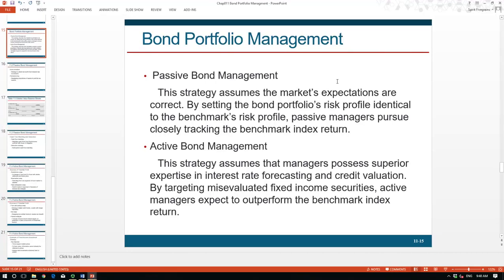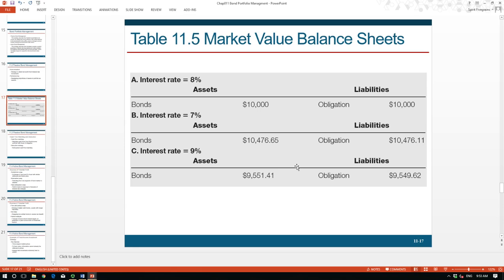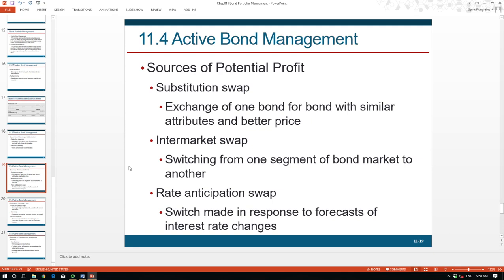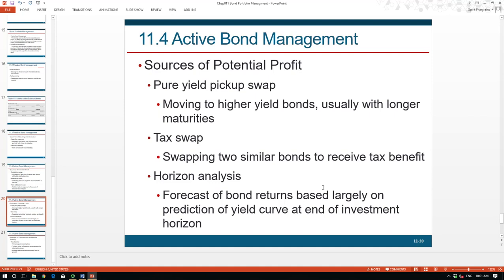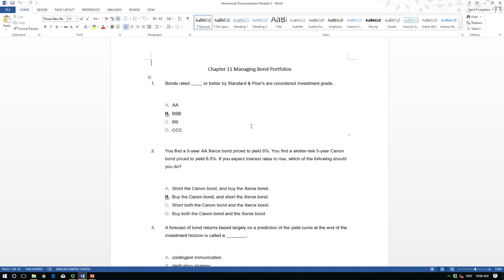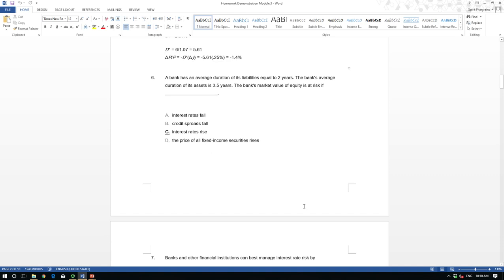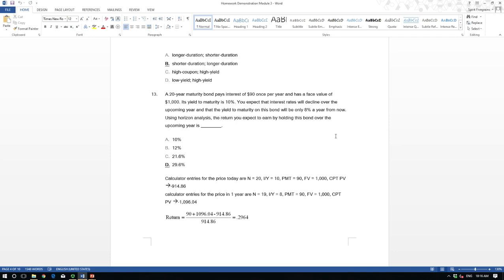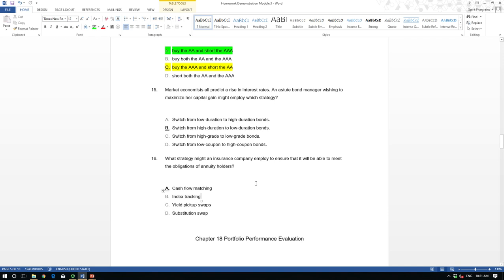Module 3 video ch11 Bond Portfolio Management Part 2